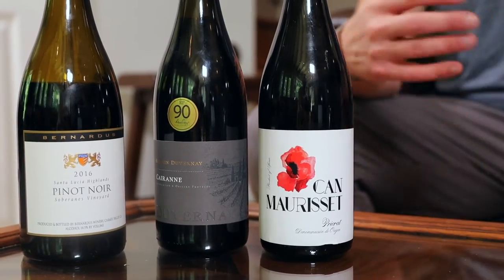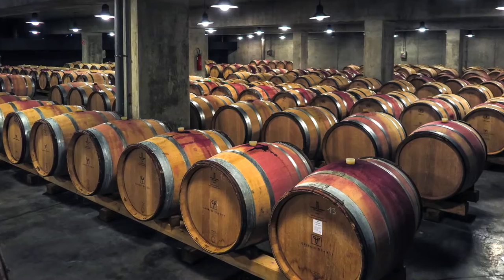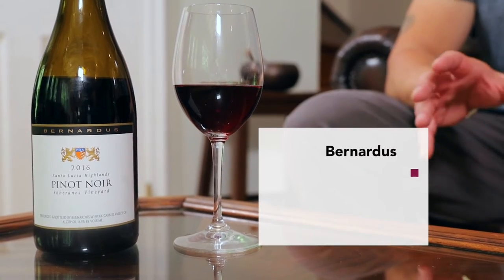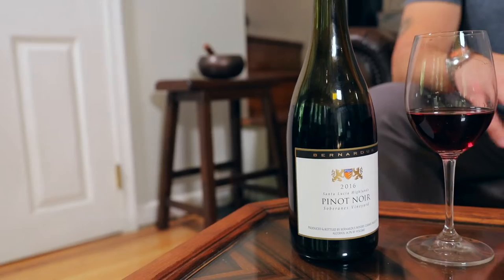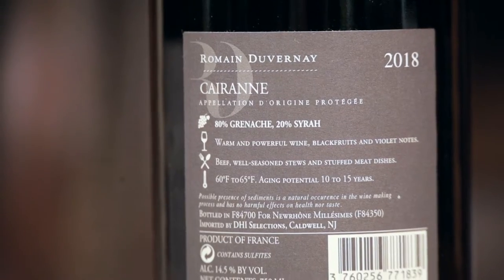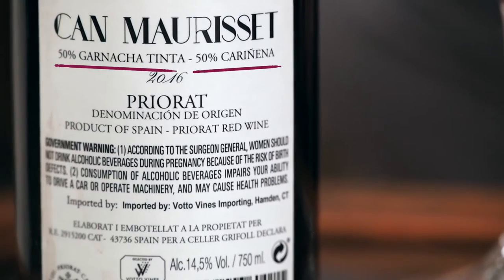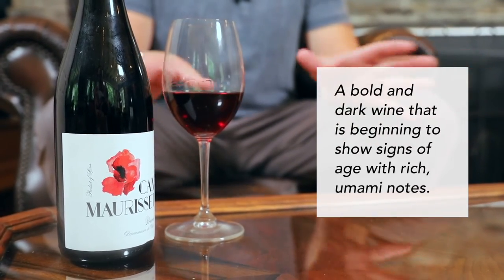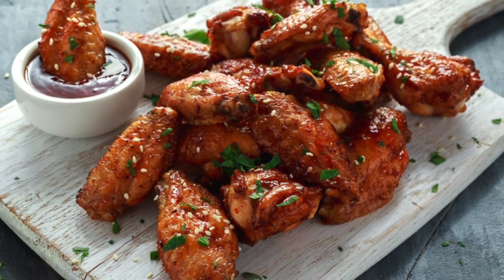Virtual Tasting: What is a Fruit Forward Wine?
What is a, “Fruit Forward” wine? Let’s learn about and of course, taste a few examples with our partner wine professional Marc Supsic.

Intro 0:00
What is a Fruit-Forward Red? 0:30
Tasting the wines 1:35
Food Pairings 4:04
Conclusion 4:50

Buy this Weekly Tasting and have it delivered to your door so you can taste along:

Wines featured in this video:
- Bernardus 2016 Soberanes Pinot noir
- Romain Duvernay 2018 Cairanne Rhone Valley
- Bodegas Grifoll Declara Can Maurisset Priorat

Want to learn to taste like a pro? Learn more about Marc and watch his videos on the Wine Living Channel